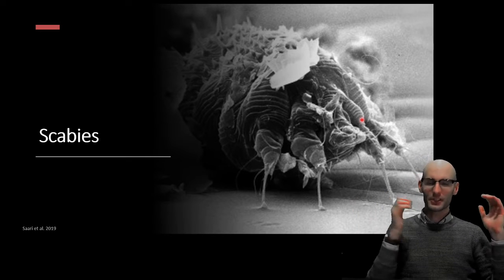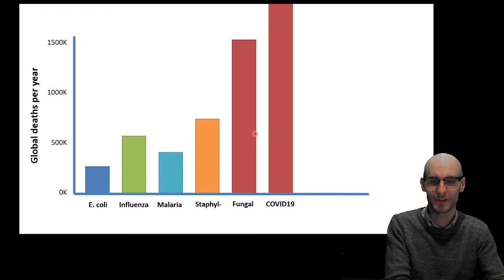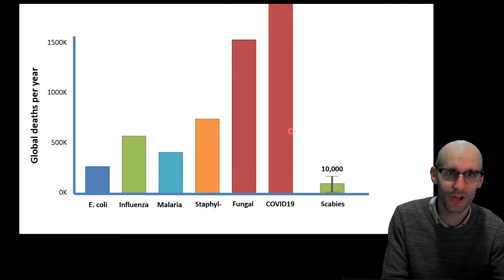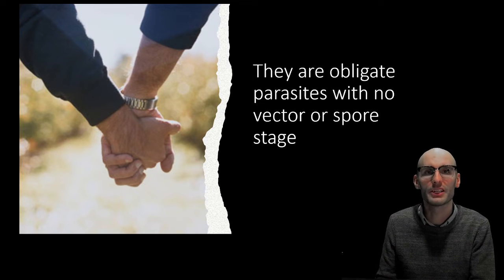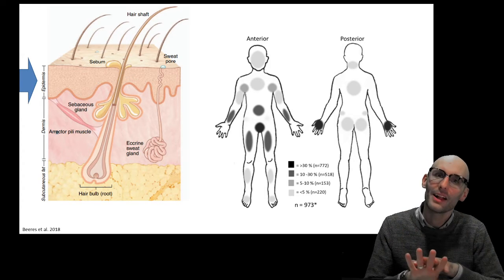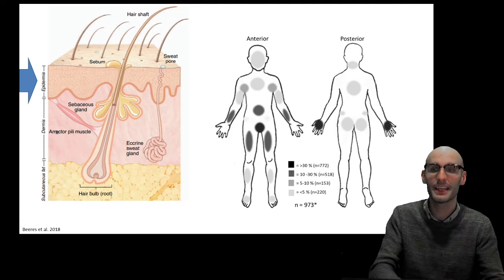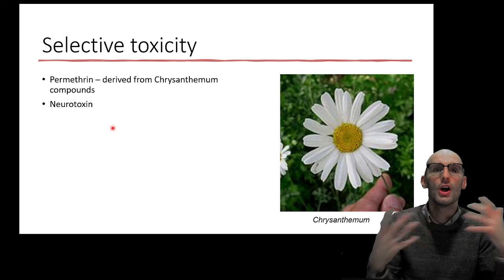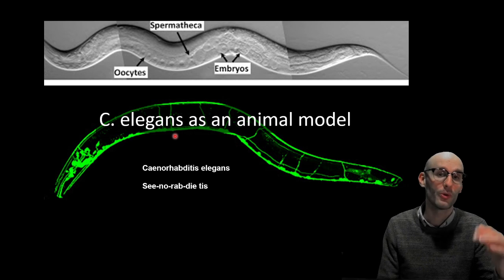Scabies: What are they and how do they cause disease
Scabies is a prevalent mite that feeds on your skin. It is described as one of the itchiest condition know to humankind.  In this video I touch on what scabies is, how do you get it, their simple life-cycle, how is causes disease and how do we get rid of it.

Learning objectives

Describe what the ectoparasite scabies is.
Explain the life-cycle of scabies and how it is transmitted
Explain how scabies can lead to other diseases such as serious Staphylococcus aureus infections
Describe how to treat scabies using the concepts of selective toxicity, topical treatments and utilizing evolution for sources of novel drugs.